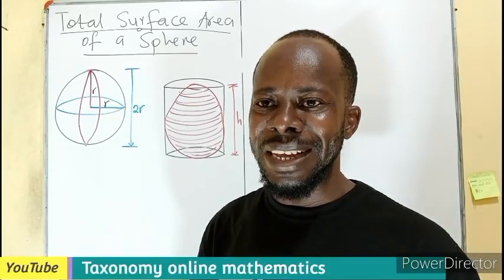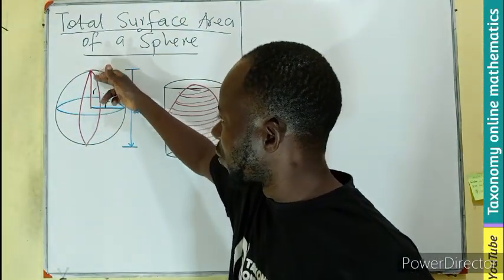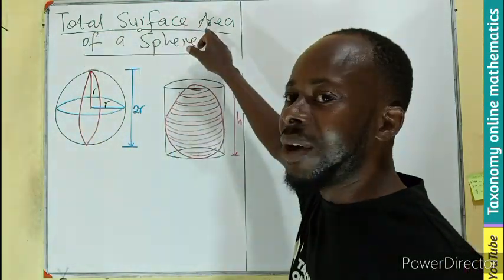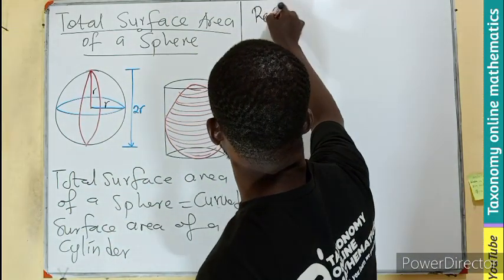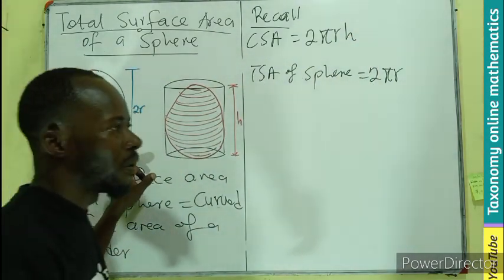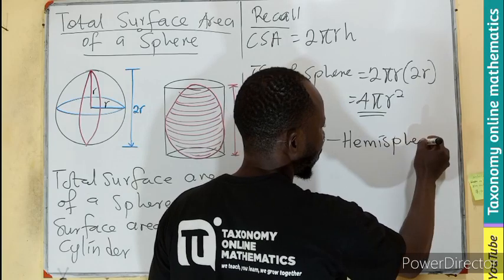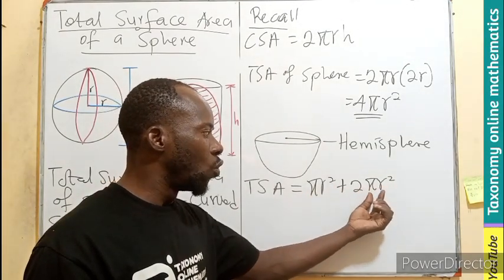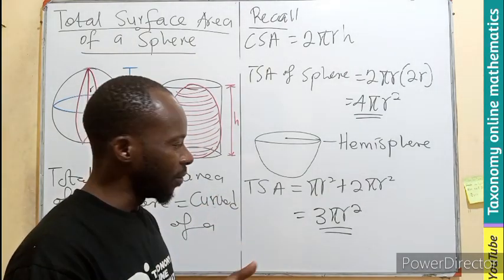How to find the Total Surface Area of a Sphere and a Hemisphere. Step-by-Step derivation of Formula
How to derive the formula for the total surface area of a sphere and hemisphere